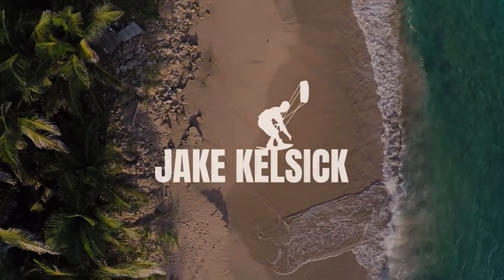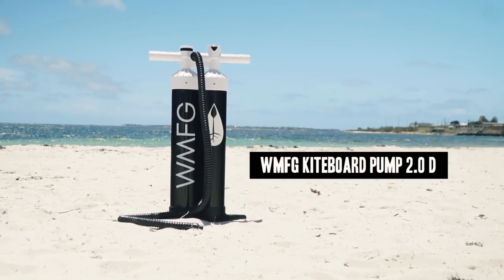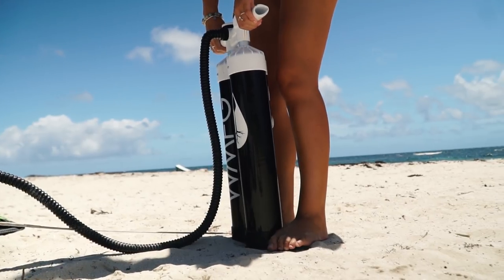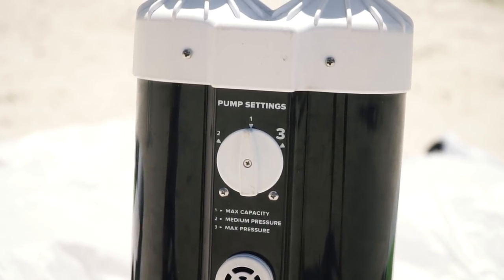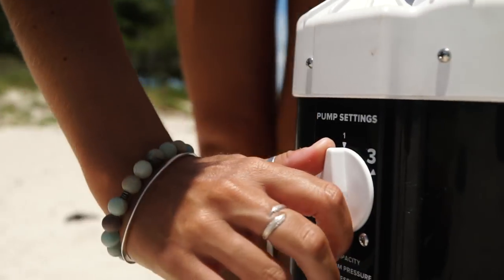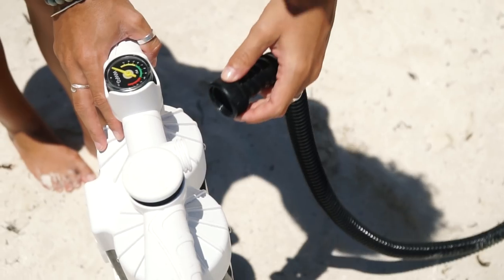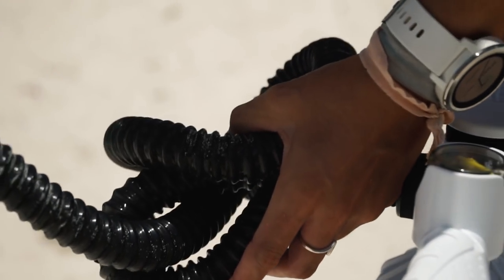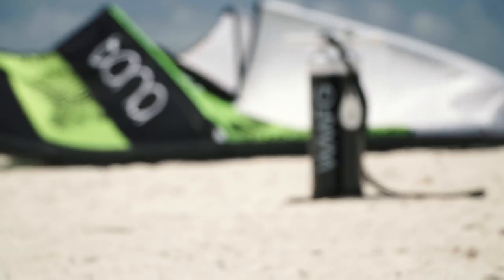One Thing Every Kiteboarder Should Have! *Giveaway*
Need a new kiteboarding pump? This is the one you should get! This is hands down the best kite pump money can buy.

Dakine (Travel Bags & Kite Harnesses)